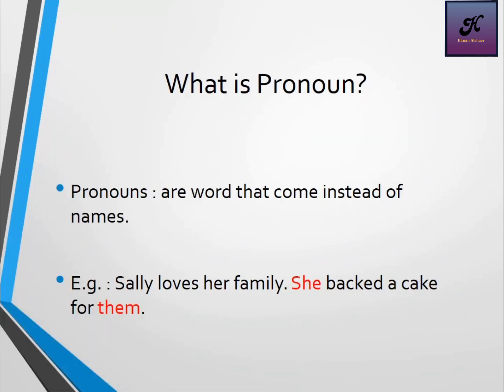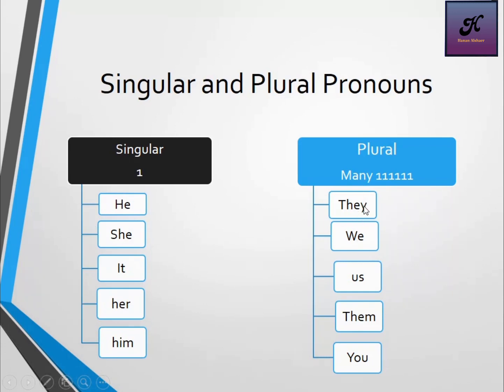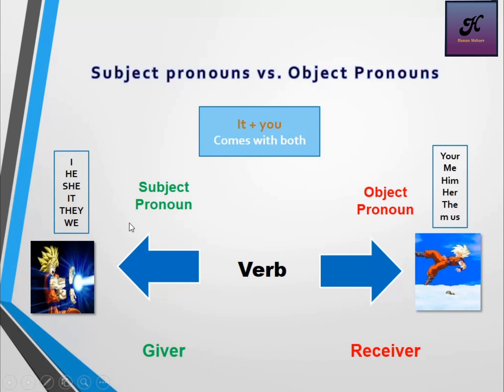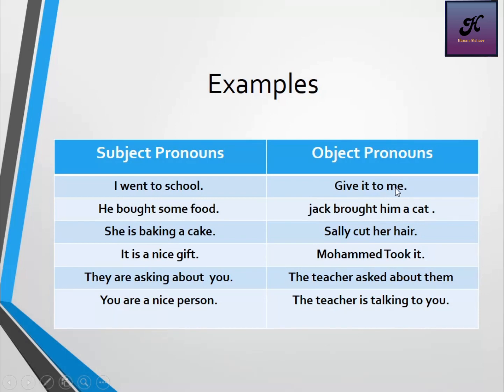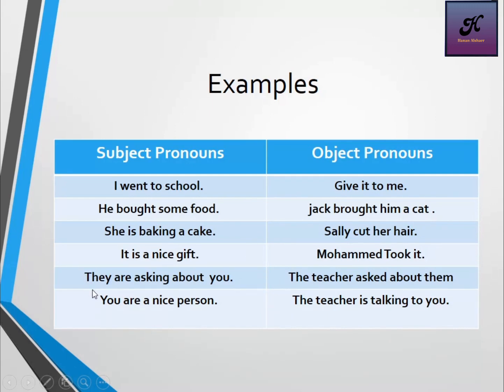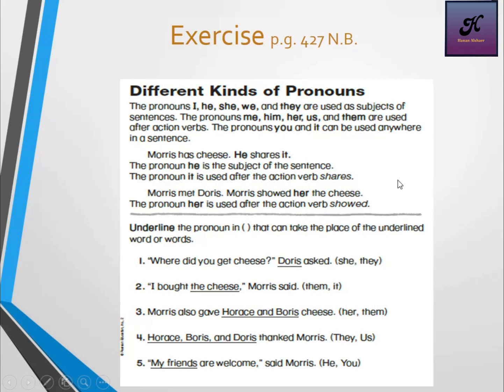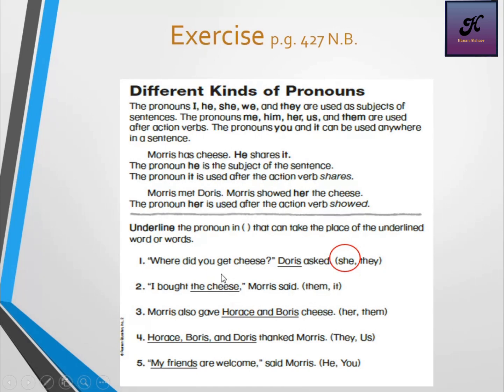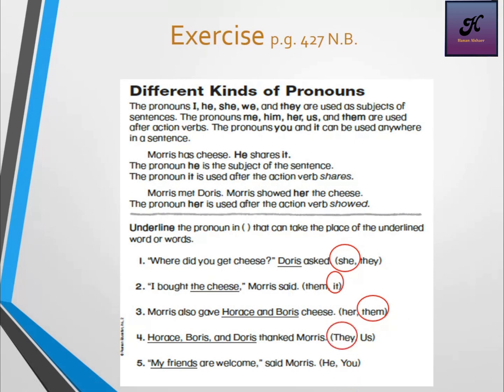Hmmm Pronouns? Subject Pronouns Vs. Object Pronouns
In this lesson we are going to learn about subject pronouns and Object pronouns and what is the difference between them and how to use them in our daily talking and writing.
If you have any questions please post it in the comments below so I can reply to you, and don't forget to like and subscribe so you would know every new video we upload.

في هذا الدرس بنتعلم عن الضمائر في الانجليزي. ضمائر الفاعل وضمائر المفعول به وكيف نفرق بينهم ونستخدمهم في اللغة الانجليزية. مشاهدة ممتعة واذا عندكم أي سؤال اكتبوه في التعليقات حتى أرد عليكم.

ولا تنسوا تفعلّوا زر الاشتراك والجرس حتى تعرفوا أول ماينزل فيديو جديد.